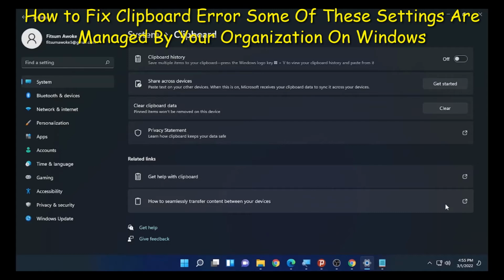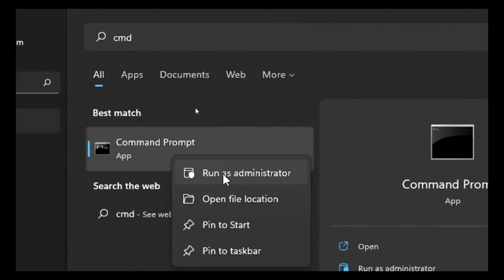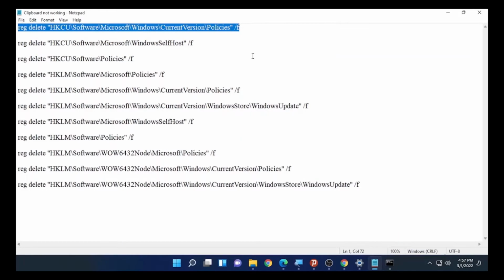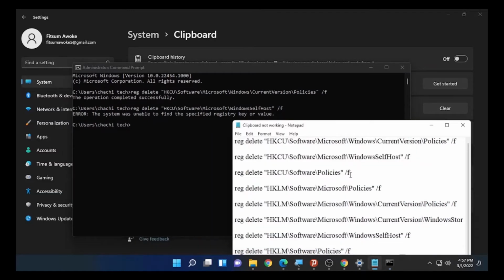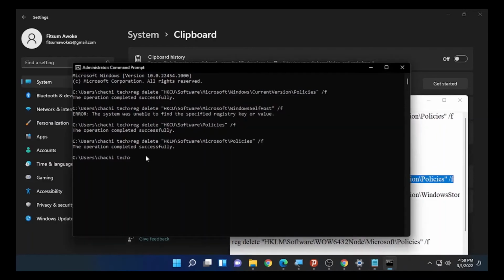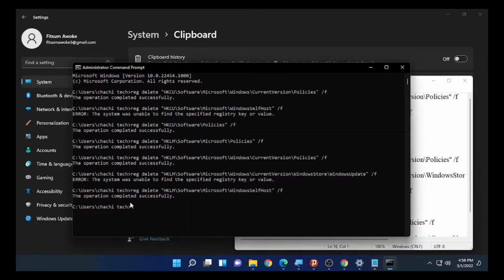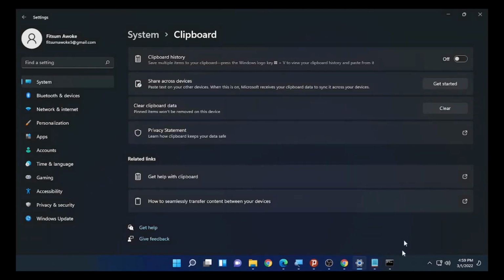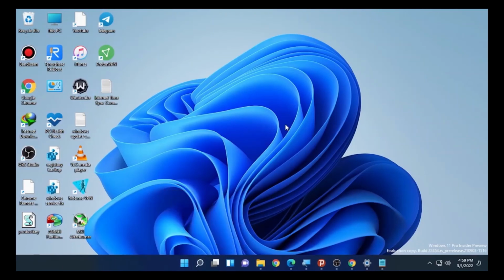How to Fix Clipboard Error Some Of These Settings Are Managed By Your Organization On Windows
This video will show you How to Fix Clipboard Error Some Of These Settings Are Managed By Your Organization On Windows.

✅Commands for clipboard not working